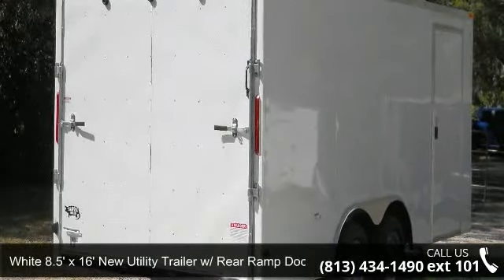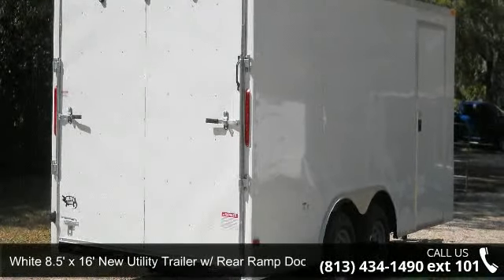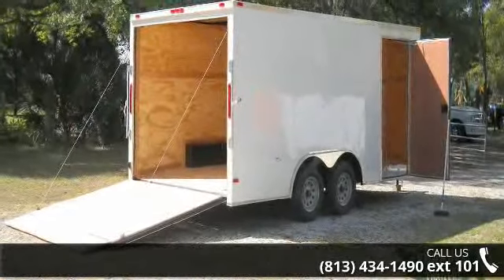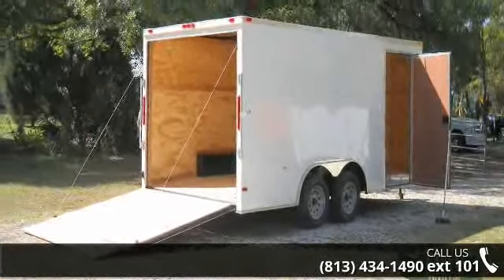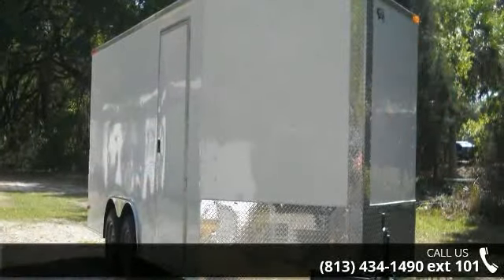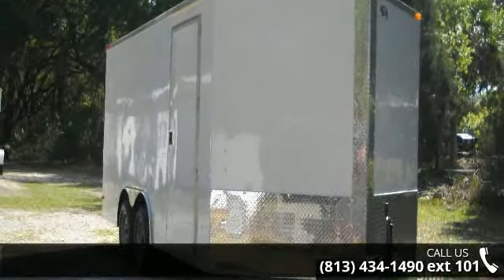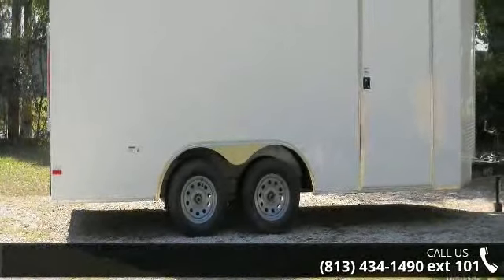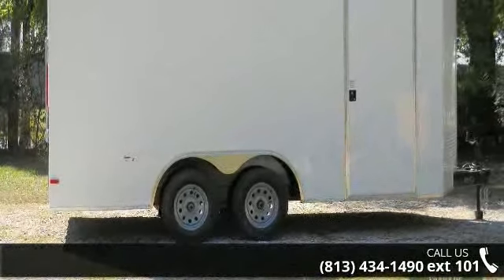White 8.5' x 16' New Utility Trailer w/ Rear Ramp Door -...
This Utility Trailer is ready for immediate pickup from our Tampa lot.  The white metal exterior looks especially sharp when being pulled by the same color vehicle.  The RV style side door with flush lock looks very sleek.READY on the Tampa (FL) lot NOW!! LOW Tampa LOT PRICE is ONLY $3887Factory retail price of this White trailer is $3599 (factory in Georgia.This trailer may be eligible for financing.